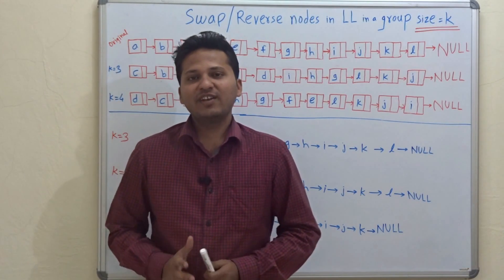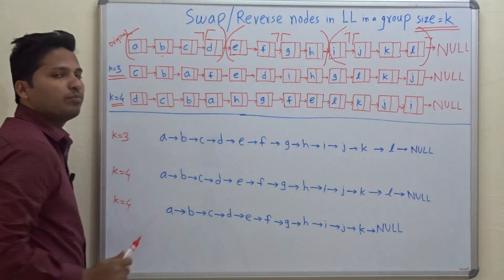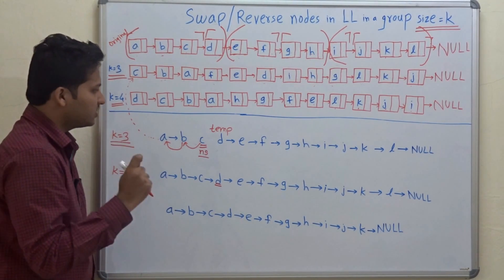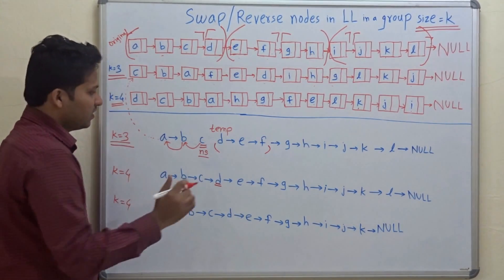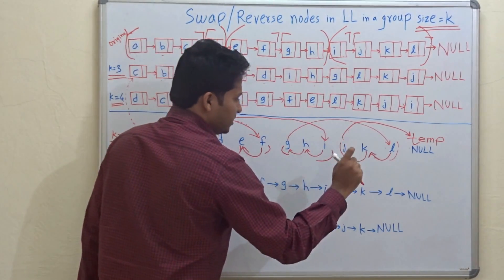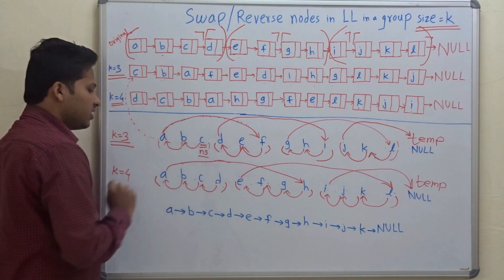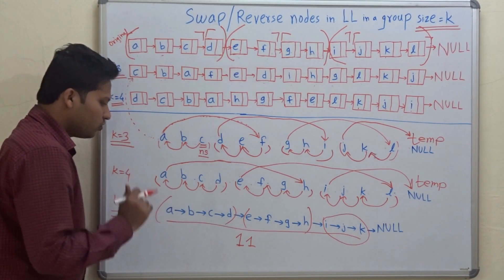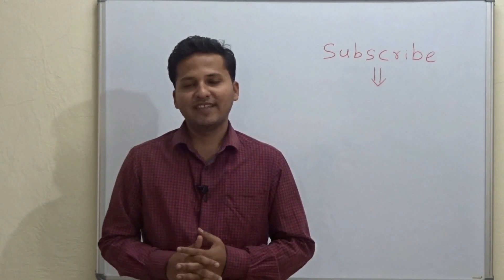Swap/Reverse nodes in a group of size = k in a linked list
Given a linked list , reverse nodes in a linked in a group of size equal to k.